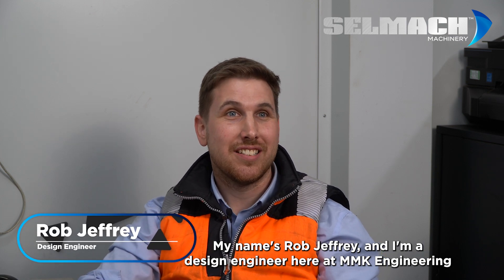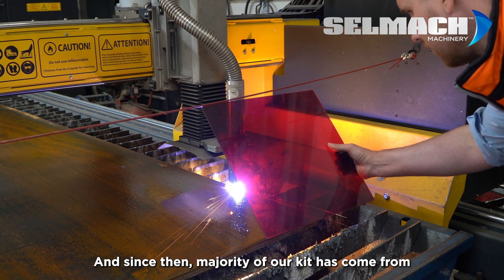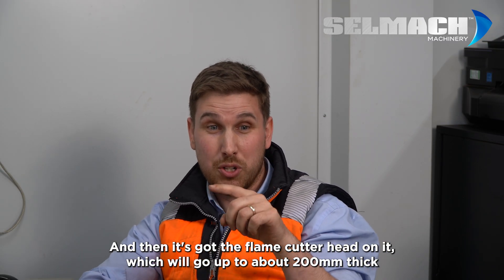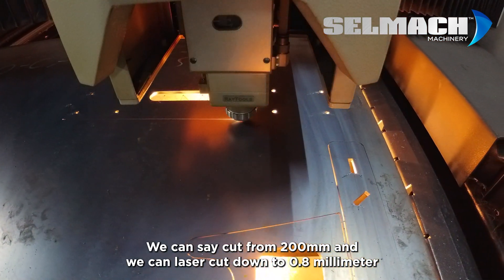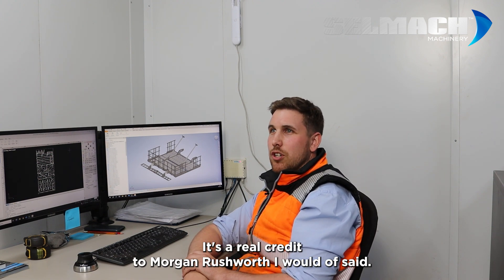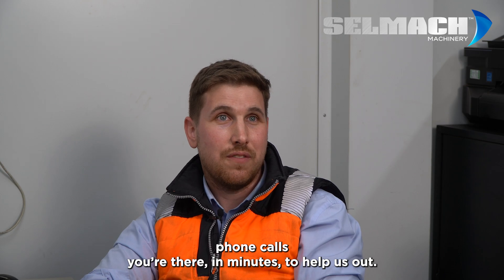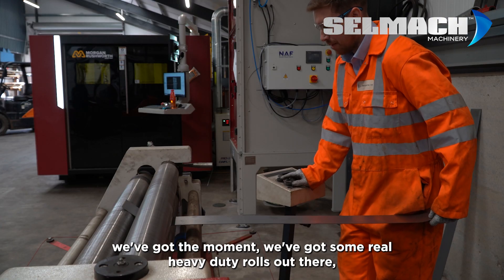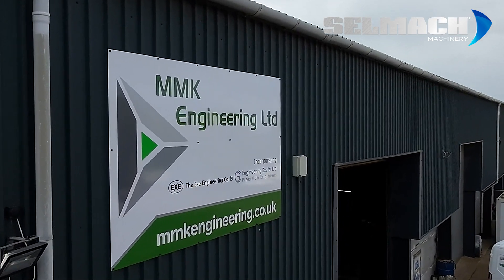MMK Engineering Ltd - Customer Testimonial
MMK Engineering Ltd, based in Devon, work across the full spectrum of engineering, from designing small components to assembling entire end-use products and machinery.

We spoke to Rob Jeffrey, Design Engineer, about the assortment of machinery they've received from us, including their Ajan CNC Plasma, Morgan Rushworth XL Fibre Laser, SBR Rolls, HSGS Guillotine and HFP H-Frame Press. Machinery brought in to enhance their in-house capabilities and save money and resources. "They are on the price, they are on the back up, it's fantastic. Yeah. I'd recommend Selmach to anyone."